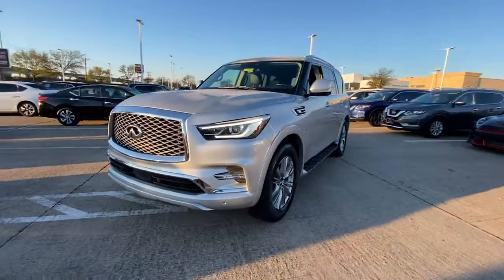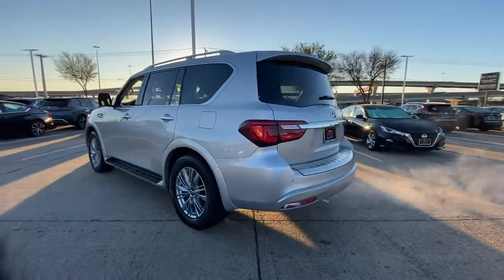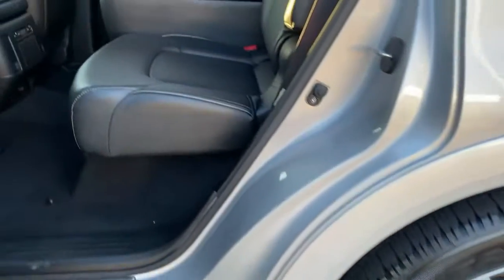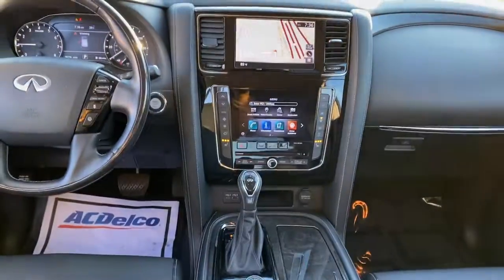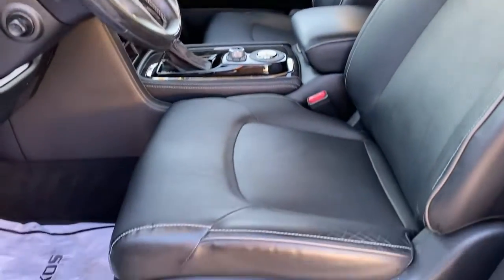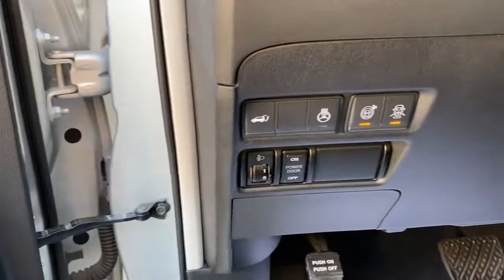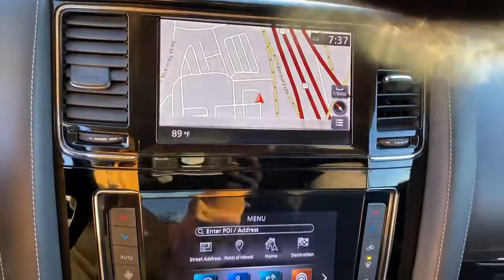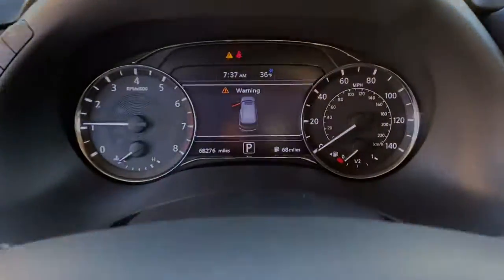2020 INFINITI QX80 Mckinney, Frisco, Plano, Dallas, Fort Worth, TX L9702570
Liquid Platinum Used 2020 INFINITI QX80 LUXE available in McKinney, Texas at Nissan of McKinney. Servicing the Frisco, Plano, Dallas, Fort Worth, TX area.

Navigation system: INFINITI InTouch Navigation,ProASSIST Package,13 Speakers,AM/FM radio: SiriusXM,CD player,DVD-Audio,Radio data system,Radio: AM/FM/HD w/Single In-Dash CD Player & MP3,Rear audio controls,Air Conditioning,Automatic temperature control,Front dual zone A/C,Rear air conditioning,Rear window defroster,Memory seat,Power driver seat,Power steering,Power windows,Remote keyless entry,Steering wheel memory,Steering wheel mounted audio controls,Auto-leveling suspension,Four wheel independent suspension,Speed-sensing steering,Traction control,4-Wheel Disc Brakes,ABS brakes,Anti-whiplash front head restraints,Dual front impact airbags,Dual front side impact airbags,Emergency communication system: INFINITI Connection,Front anti-roll bar,Low tire pressure warning,Occupant sensing airbag,Overhead airbag,Rear anti-roll bar,Power moonroof,Power Liftgate,Blind Spot Warning,Brake assist,Electronic Stability Control,Auto High-beam Headlights,Delay-off headlights,Front fog lights,Fully automatic headlights,Panic alarm,Security system,Intelligent Cruise Control,Speed control,Auto-dimming door mirrors,Bumpers: body-color,Heated door mirrors,Power door mirrors,Roof rack: rails only,Spoiler,Turn signal indicator mirrors,Apple CarPlay/Android Auto,Auto tilt-away steering wheel,Auto-dimming Rear-View mirror,Blind Spot Intervention (BSI),Compass,Driver door bin,Driver vanity mirror,Front reading lights,Garage door transmitter: HomeLink,Heated steering wheel,Illuminated entry,Lane Departure Prevention (LDP),Leather Shift Knob,Leather steering wheel,Outside temperature display,Overhead console,Passenger vanity mirror,Rear reading lights,Rear seat center armrest,Smart Rear View Mirror,Tachometer,Telescoping steering wheel,Tilt steering wheel,Trip computer,Voltmeter,3rd row seats: split-bench,Front Bucket Seats,Front Center Armrest,Heated Front Bucket Seats,Heated front seats,Leather-Appointed Seats,Power passenger seat,Reclining 3rd row seat,Split folding rear seat,Passenger door bin,Alloy wheels,Wheels: 20 x 8.0 Aluminum-Alloy,Rain sensing wipers,Rear window wiper,Variably intermittent wipers,2.937 Axle Ratio,++Apple CarPlay and/or Android Auto++,**NAVIGATION / NAVI / GPS**,**LEATHER**,Back-Up Camera,Front Parking Sensors,Rear Parking Sensors,BOSE Audio,HomeLink,Bluetooth for Phone,Power Seat,2nd Row Bucket Seats,3rd Row Seating,Heated Front Seats,Heated Steering Wheel,**SUNROOF / MOONROOF**,Fixed Running Boards,Tow Hitch / Pkg,Alloy / Aluminum Wheels